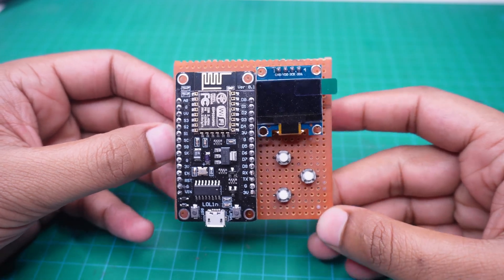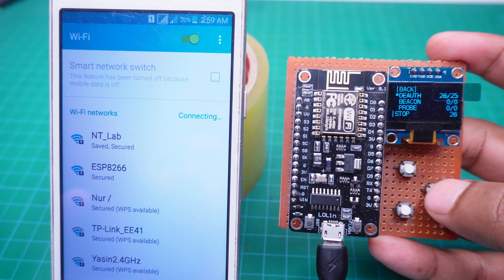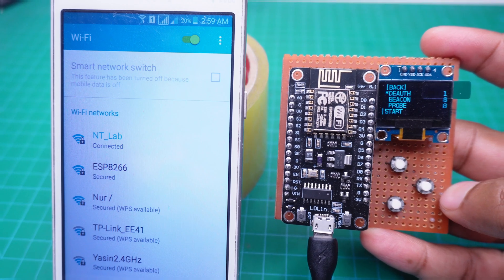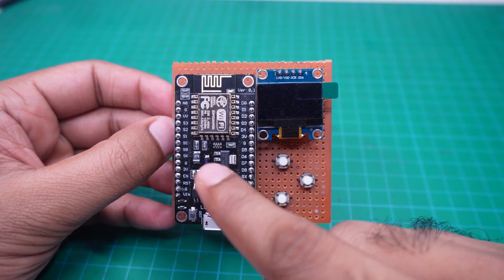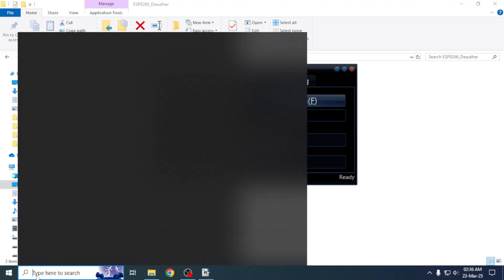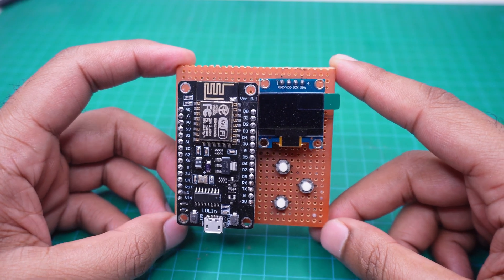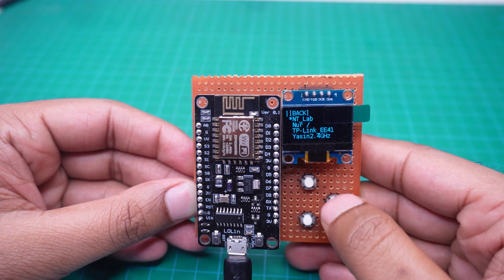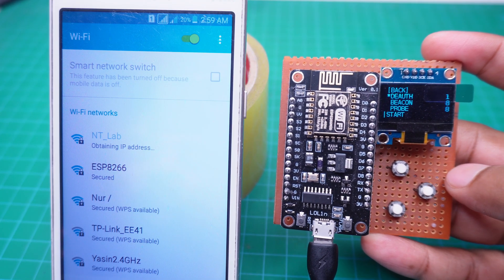Build a WiFi Deauther Device with ESP8266 NodeMCU | Step-by-Step Tutorial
In this video, I’ll show you how to create a WiFi Deauther Tool using ESP8266 NodeMCU, which can disconnect devices from selected WiFi networks using deauthentication packets. This project is for educational and testing purposes only—great for learning how WiFi works and how to improve your own network's security!

✅ What you’ll learn in this video:
Components needed for the project
Circuit diagram and connections
How to upload firmware to ESP8266 NodeMCU
Step-by-step demonstration
How the deauthentication feature works

📋 Required Components:
ESP8266 NodeMCU
OLED Display
Push buttons
Breadboard & Jumper Wires
USB Cable

📌 Important Note:
This project is strictly for educational and ethical testing purposes only. Please do not use this on any network you do not own or have permission to test.